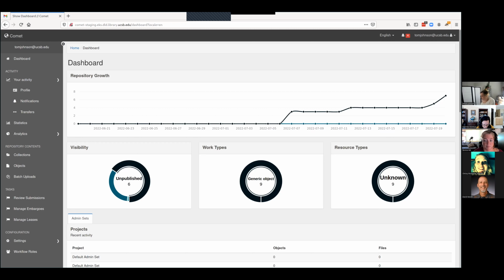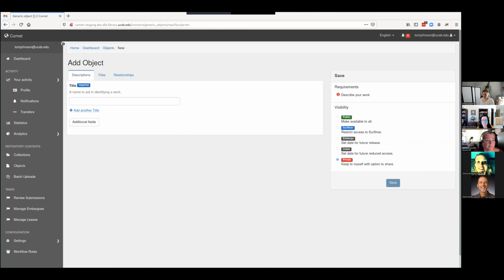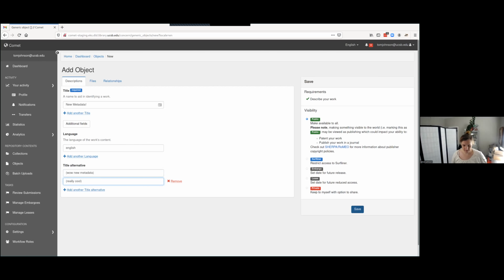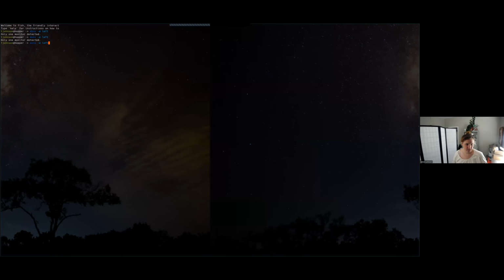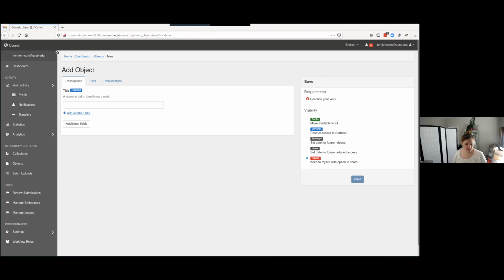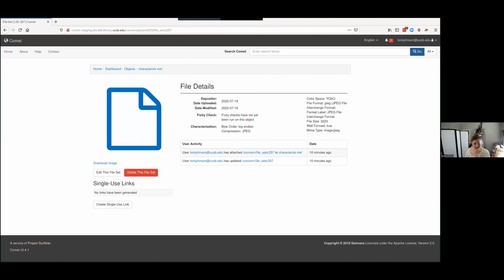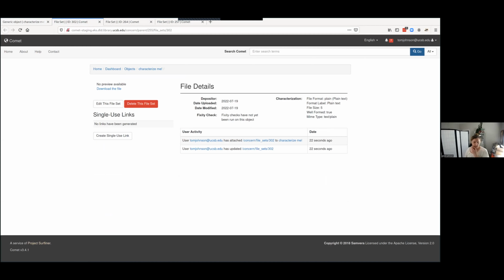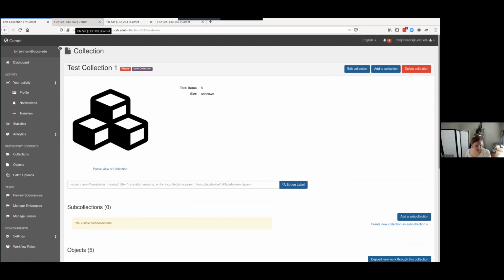Comet Sprint 15 Review, July 19, 2022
Informal meeting for the Comet product team to review and share what they accomplished during Sprint #15 (July 6, 2022 – July 19, 2022)